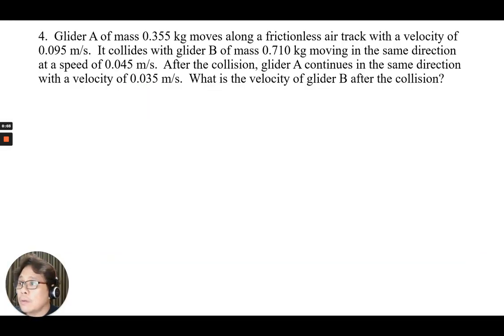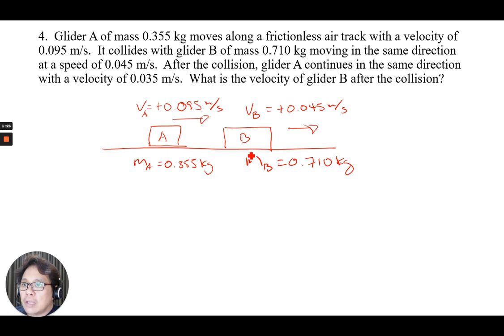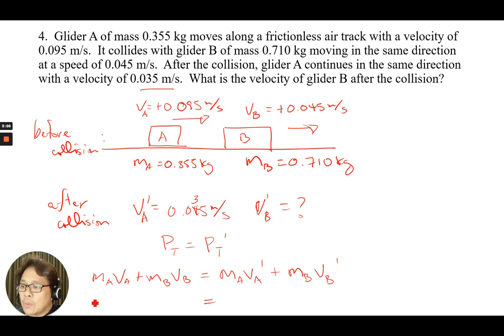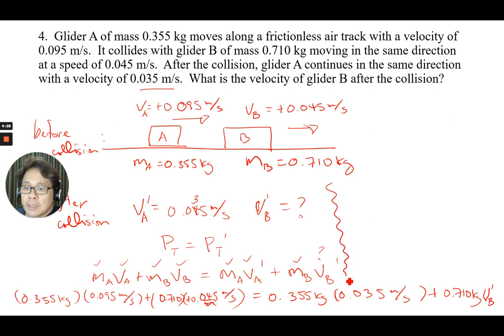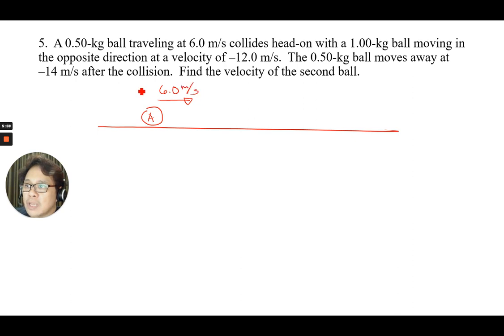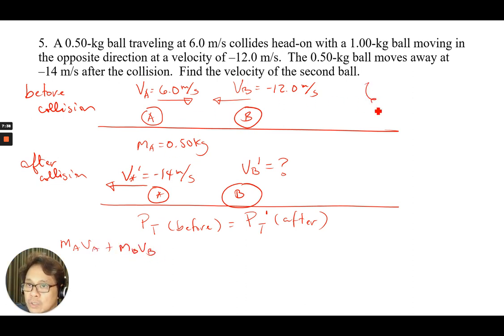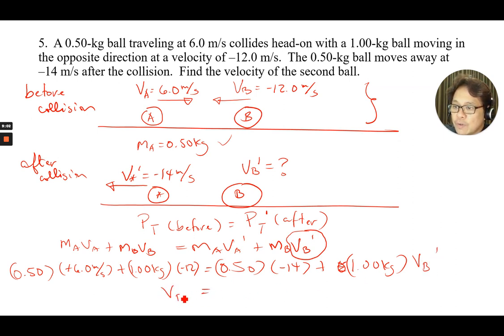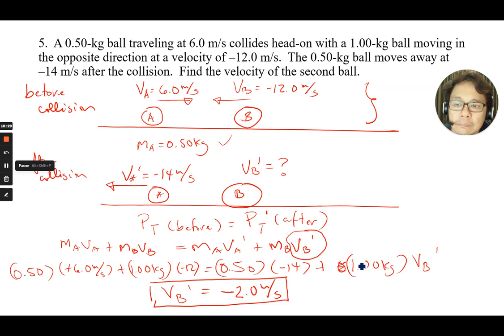Exploratory Problems on Elastic Collision